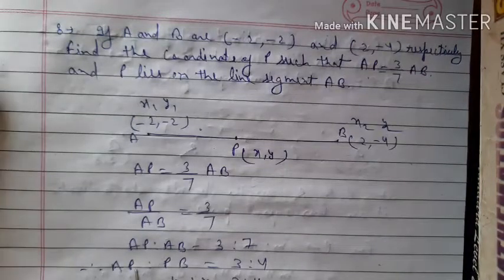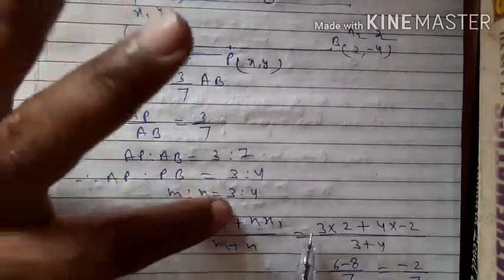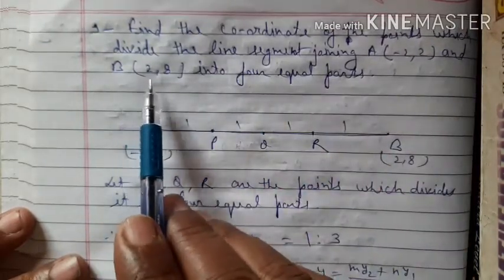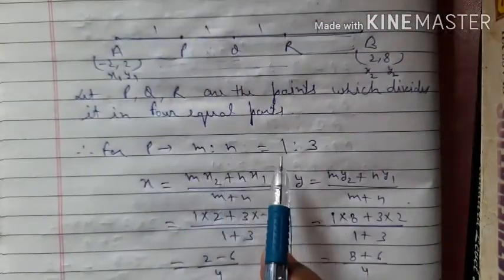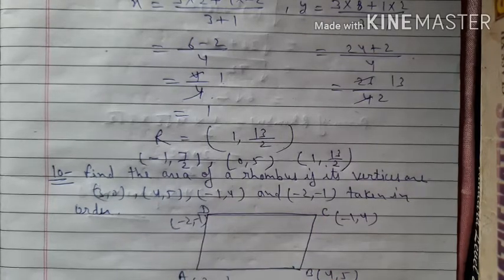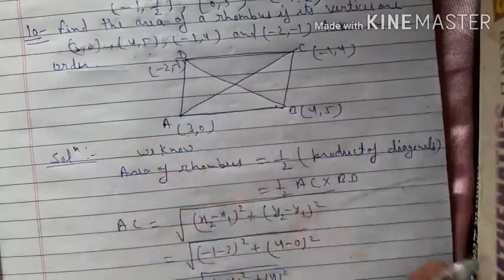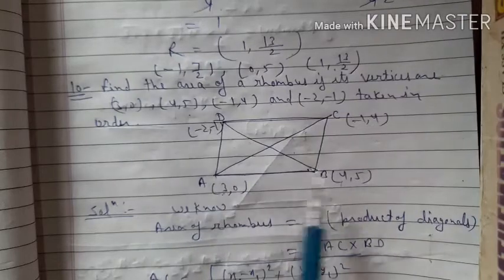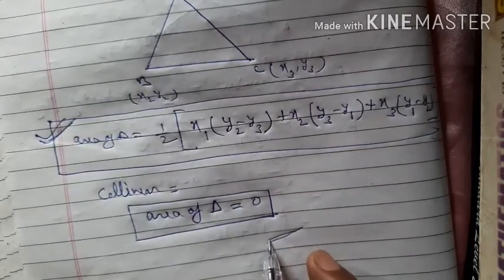CBSE/CLASS X/MATHS/CHAPTER 7/ CO-ORDINATE GEOMETRY/EX 7.2 QNO. 8,9 AND 10